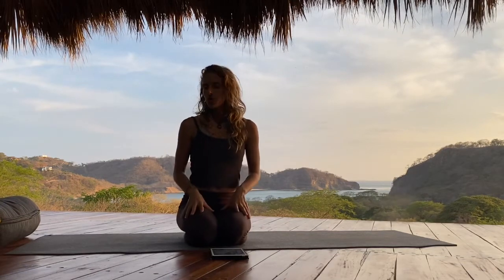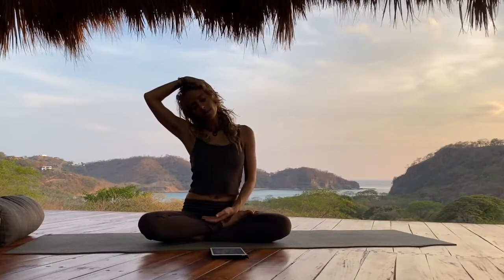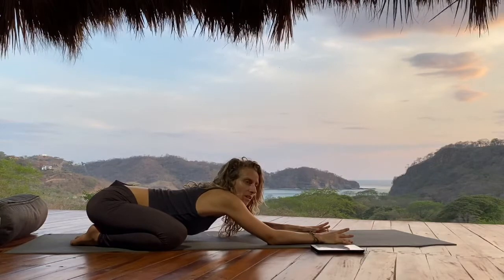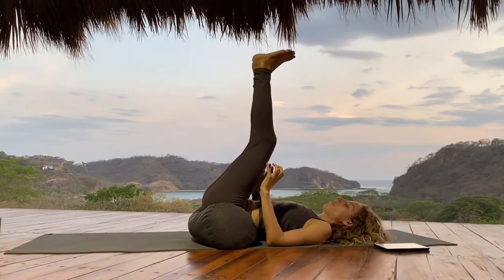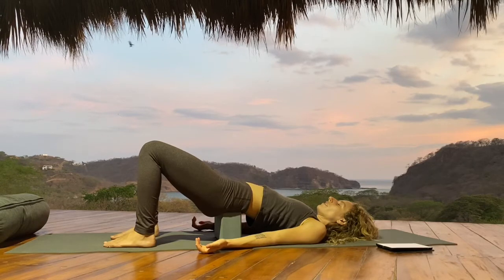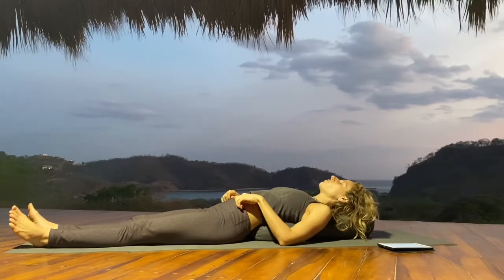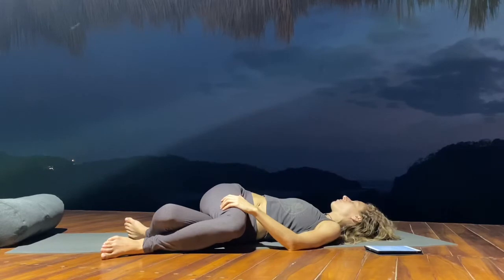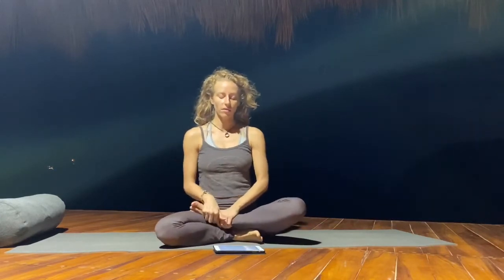Day 1 - Yin yoga for the heart at Eden on the Chocolata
Eden on the Chocolata, retreat center Nicaragua